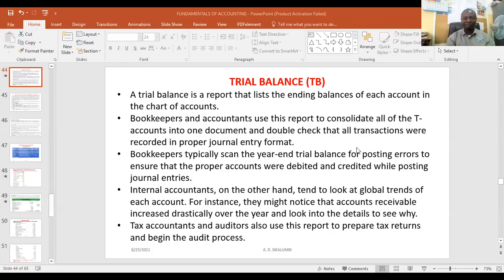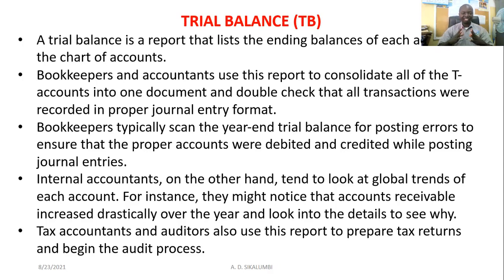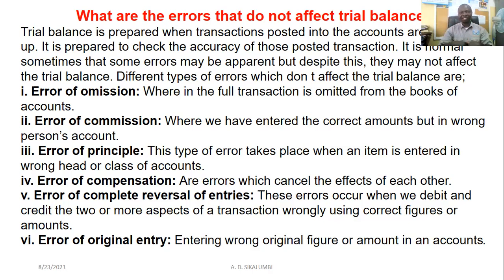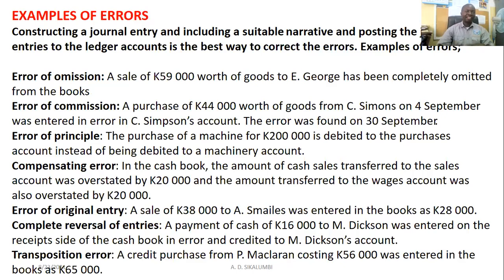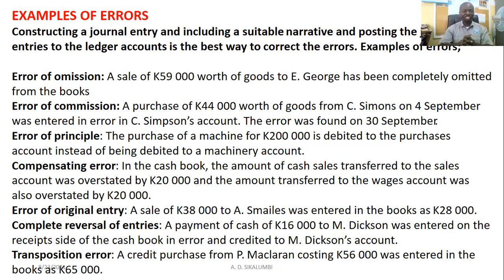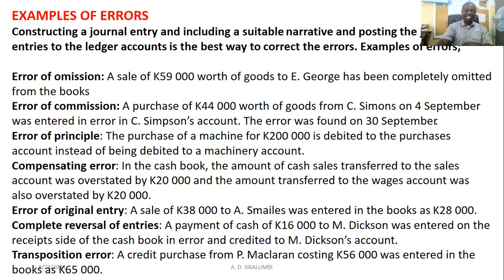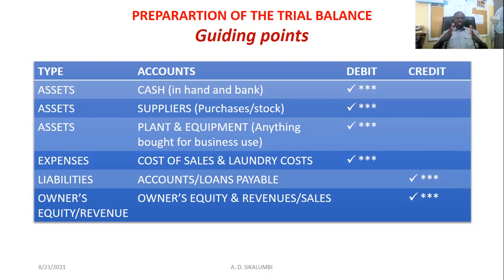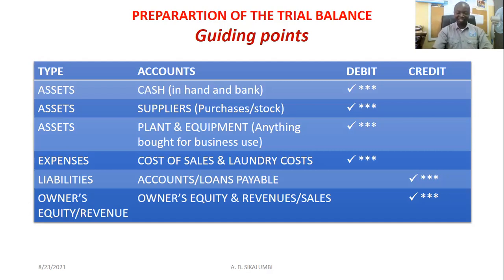THE TRIAL BALANCE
The video discusses the Trial Balance, errors that can not affect the Trial Balance and practical demonstration of Trial Balance preparation.